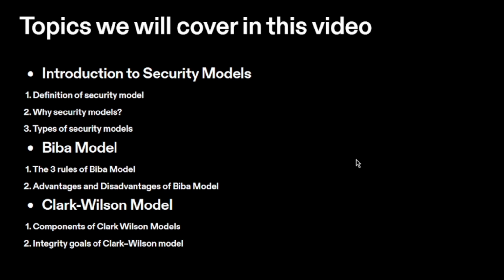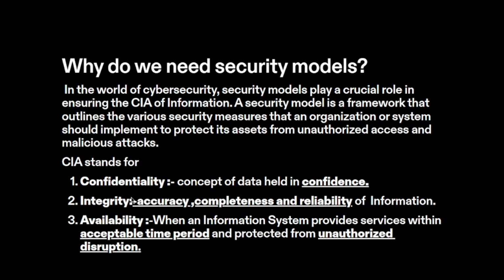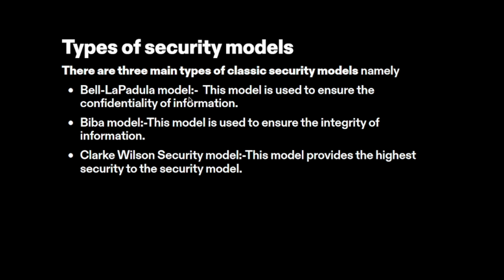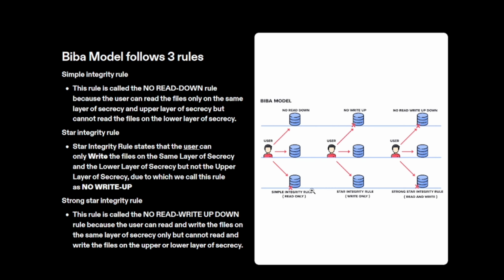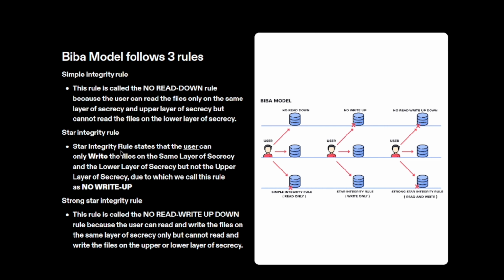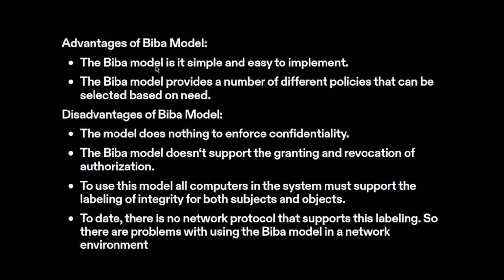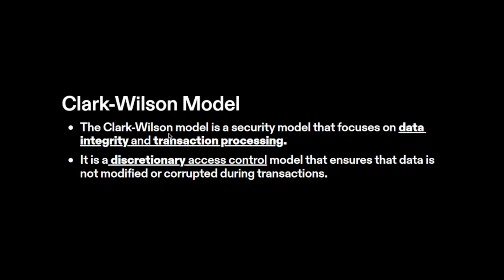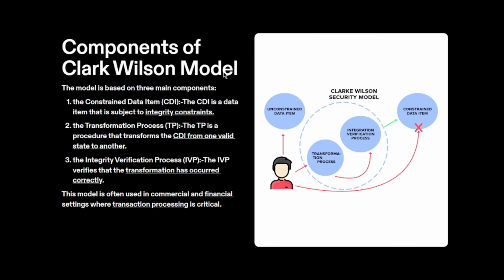Security Models | Biba Model | Clark Wilson Model